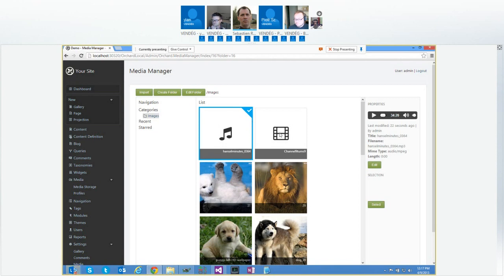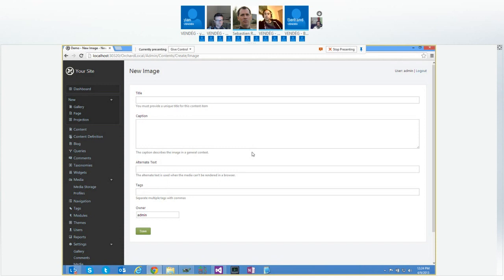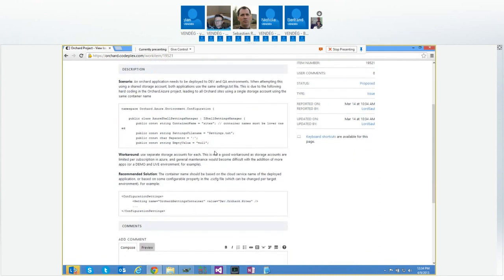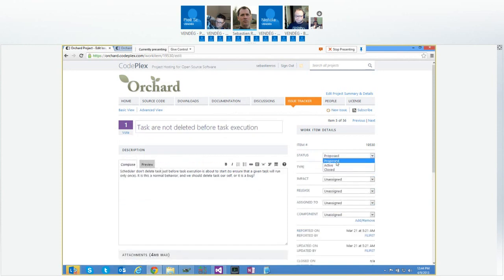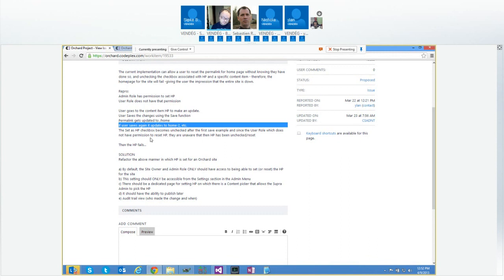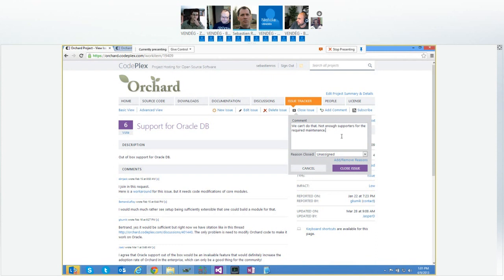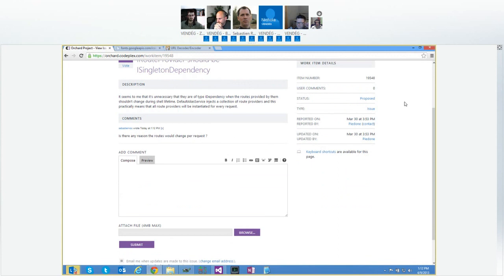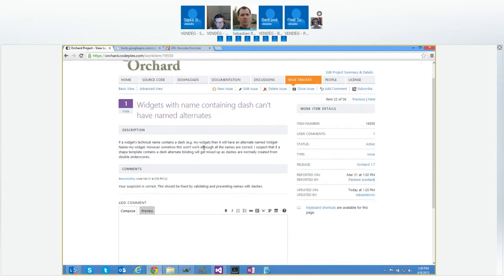2013.04.09. - Orchard CMS Meeting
Meeting notes:
- Keyboard shortcuts feature: we seem to agree that implementing CTRL+S, CTRL+SHIFT+S and maybe CTRL+A would be low cost and very useful.
- Powershell integration demo next week hopefully, which would help.
- Sébastien demo of the new media picker field. Support for audio and documents, multi-selection across folders.
- Harvest: please register as soon as you can if you intend to go.
- Triage: 66 proposed before triage. 39 after. 198 active on 1.7.